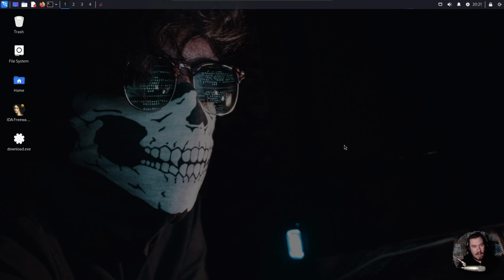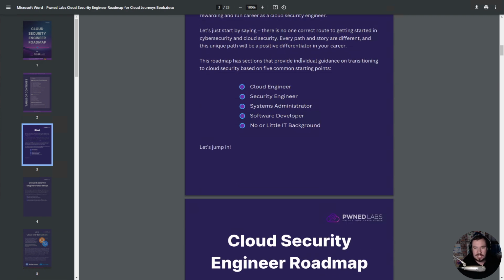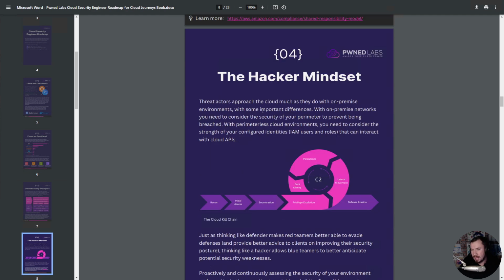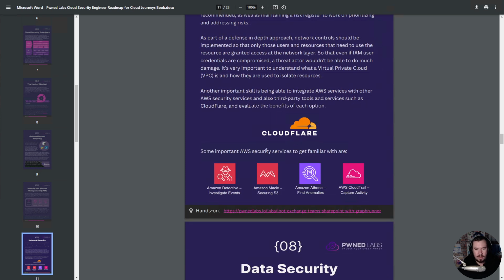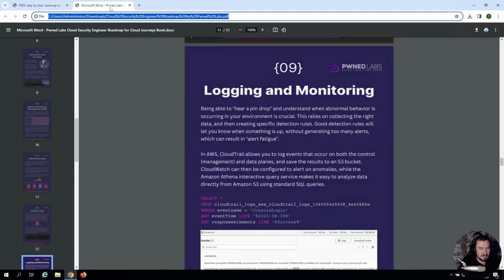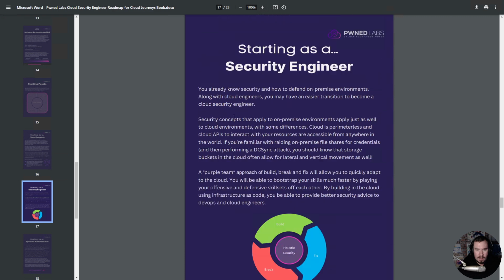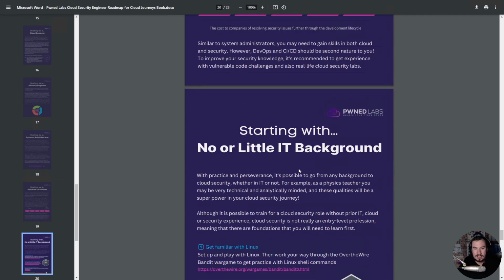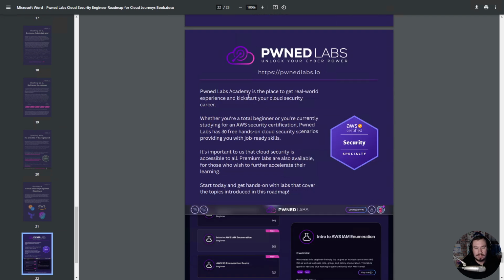How To Become a Cloud Security Engineer in 2024!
📚 Resources:
Enroll in my Courses (search for Tyler Ramsbey)

--- In this video, I work through the "Cloud Security Engineer Roadmap" released by Pwnedlabs.io. This is an excellent resource that provides specific instructs for people in five different "starting points" -

1. Cloud Engineer
2. Security Engineer
3. System Administrator
4. Software Developer
5. No or little IT Background